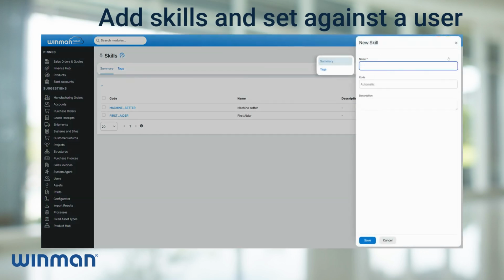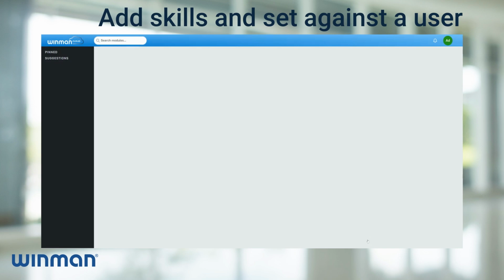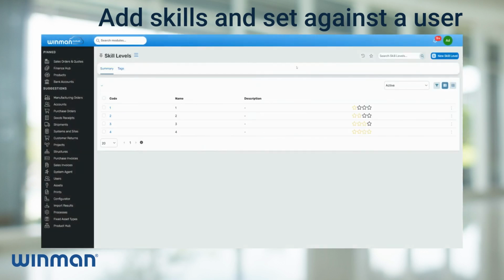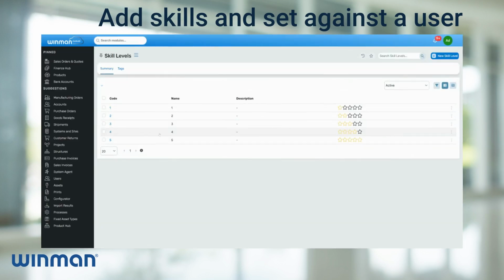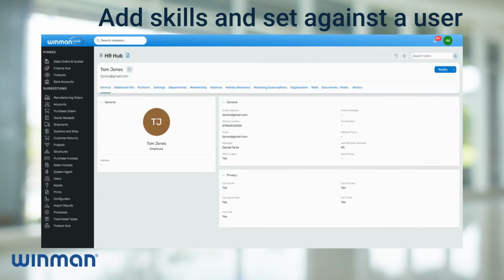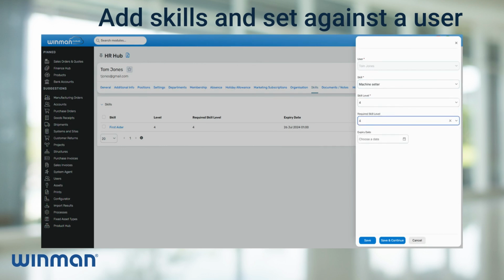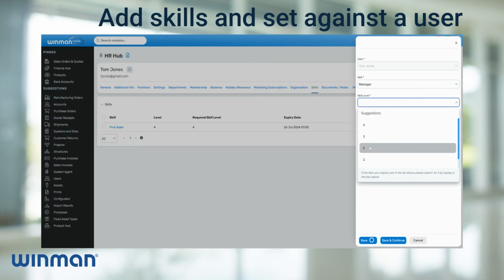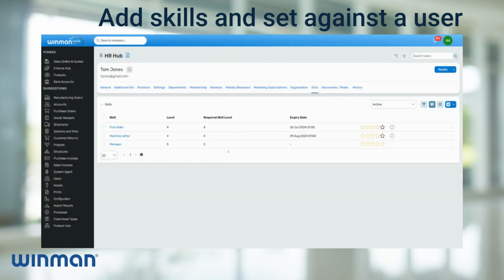Add Skills and Set Against a User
How-to guide for Adding Skills and Set Against a User in WinMan Cloud ERP.